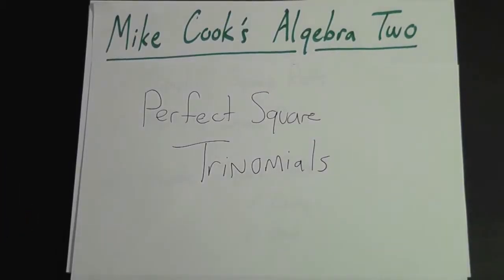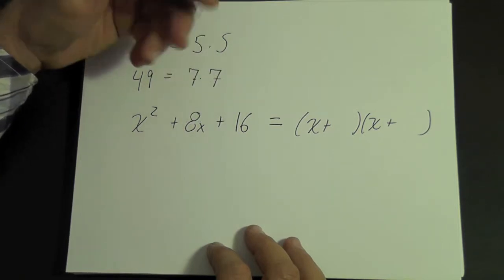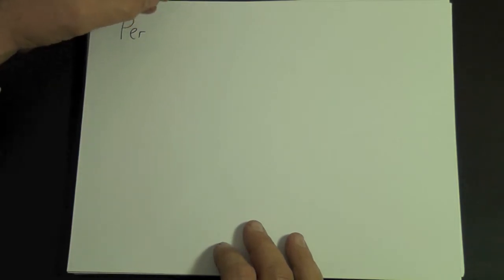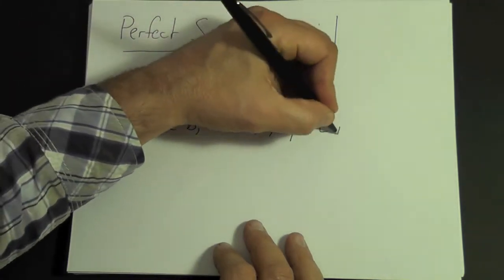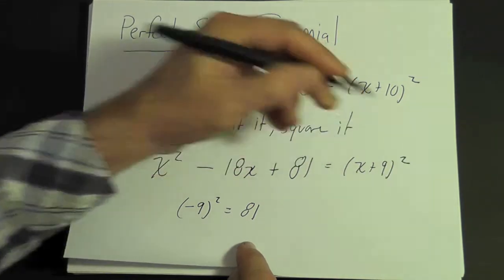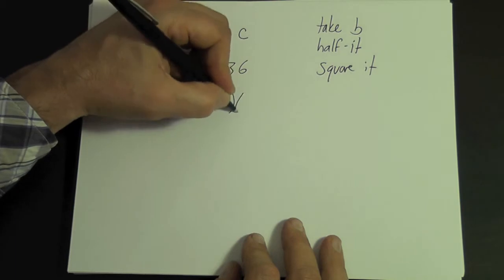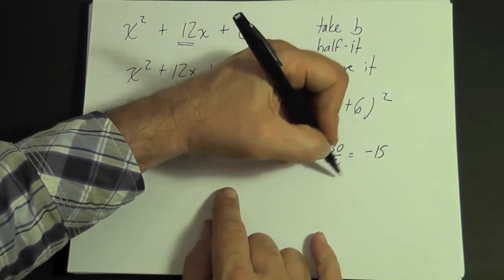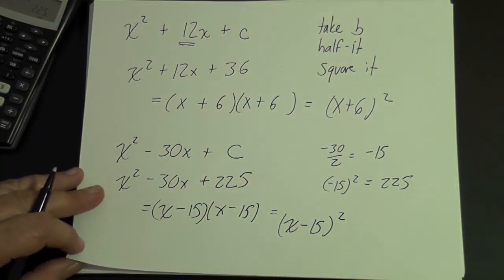Perfect Square Trinomials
Introduction to completing the square, starting with an introduction to perfect square trinomials.